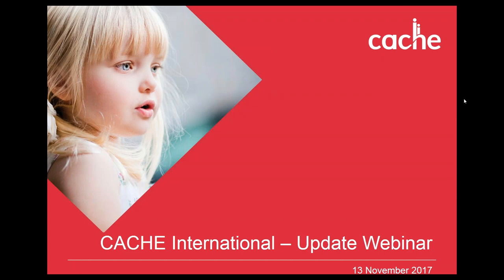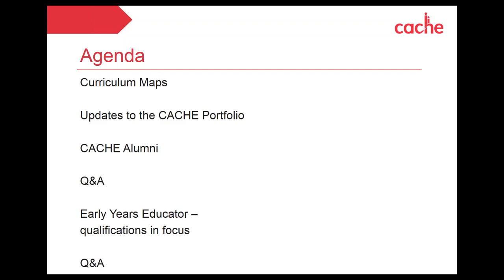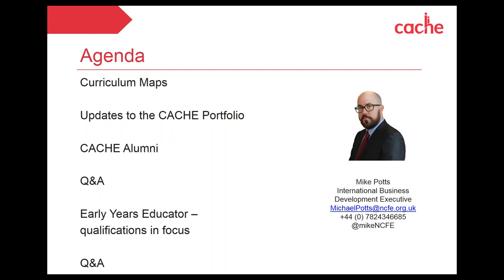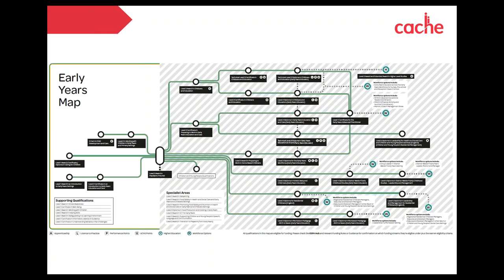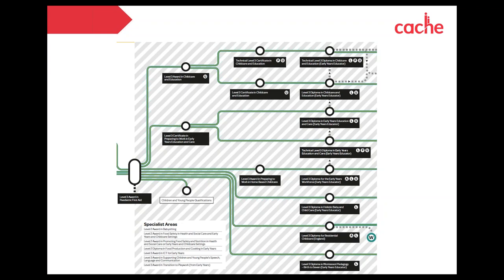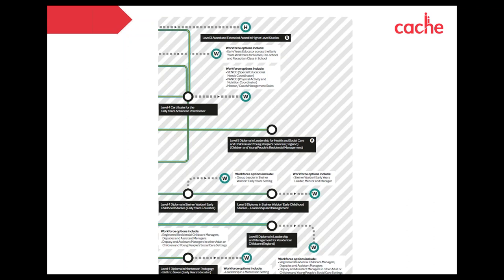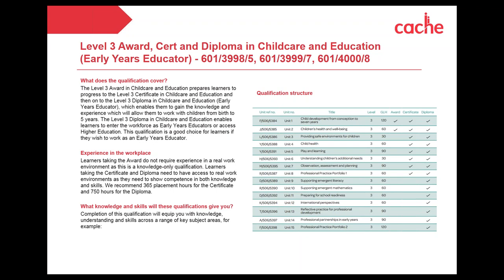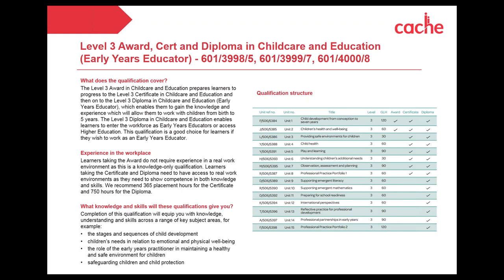CACHE International - Update Webinar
Join CACHE's International Business Development Executive, Mike Potts for a complimentary update webinar on:

Throughout the session Mike will focus on:

CACHE Early Years Educator qualifications: Our early years qualifications can really make a difference and improve outcomes for children. In this session we will take a look at this suite of qualifications and how they may benefit you.

Updates to the CACHE Portfolio: As part of ongoing reviews, we have repositioned some of our qualifications to either the NCFE or CACHE brand. We will take a look at some of the new CACHE branded qualifications and how they may support your learners.

CACHE Alumni: We are excited to introduce CACHE Alumni; a professional membership website dedicated to supporting current and prospective practitioners with their continued learning and career development. Tune in to the webinar to find out how your learners can gain free access to our new Alumni service.